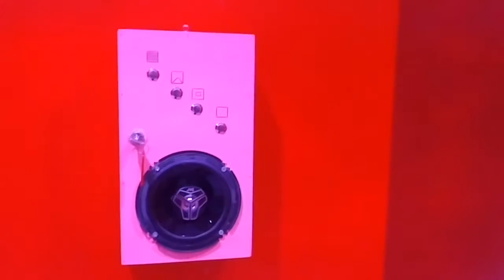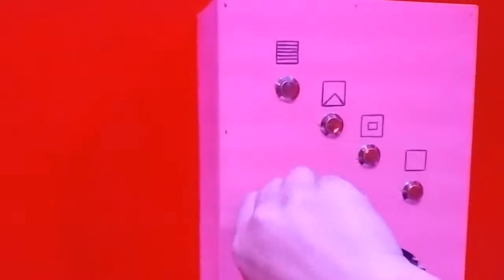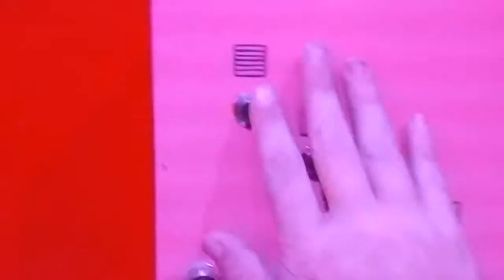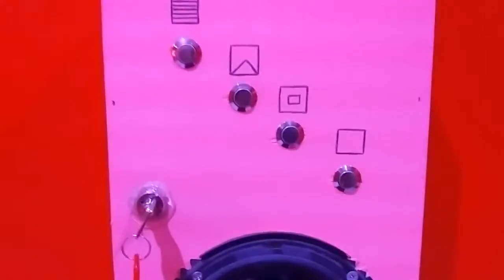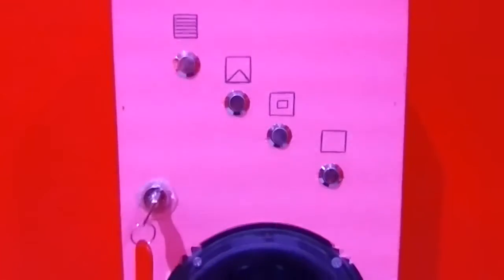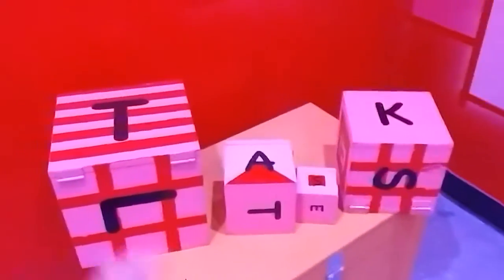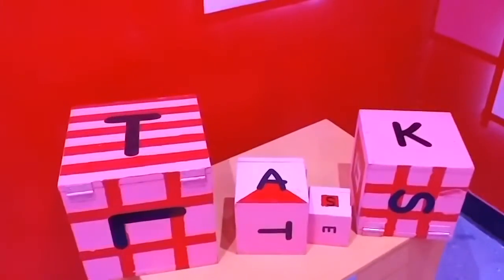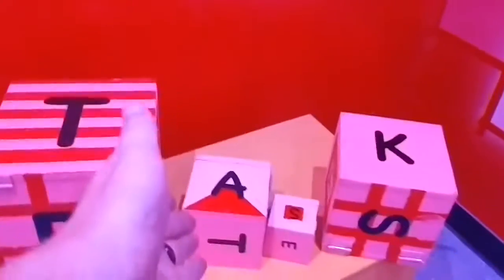Audio Box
This is an example of how we use an audio puzzle in one of our rooms. This can be easily customized to fit your puzzle or room in any way

15 Locks builds custom electronics and tech puzzles for escape rooms as well as designs and installs complete escape rooms that are fully immersive and integrated.

Everything we build is completely customizable to fit your needs and design of your room. Most of the demos are shown as unpainted and without labels or some of the puzzles/hints but this can all be added on.